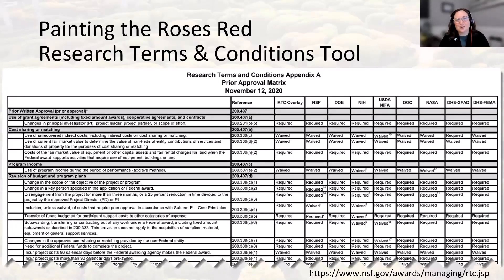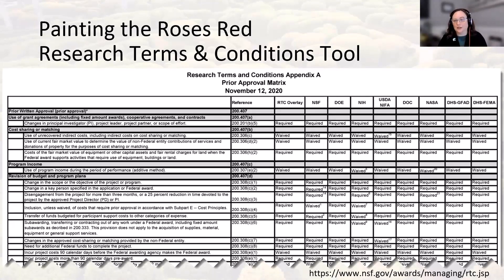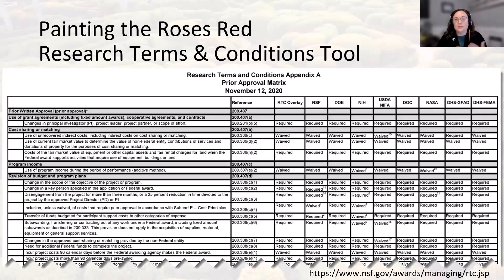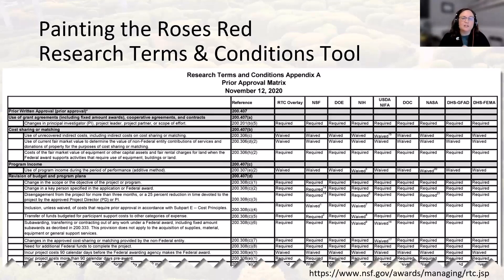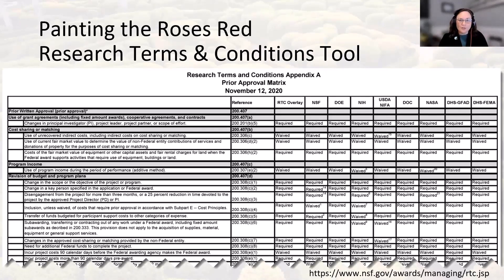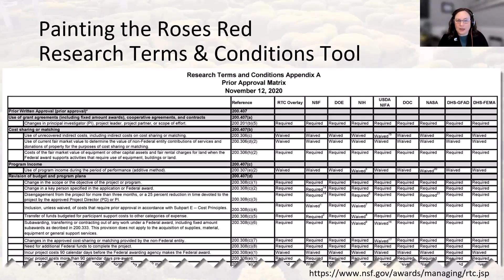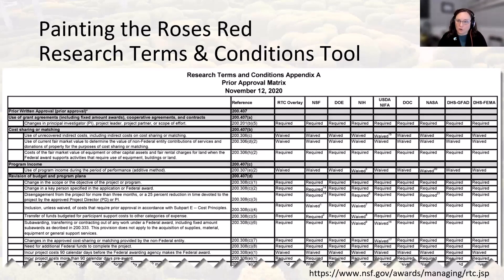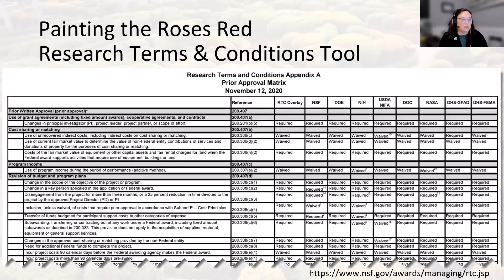Research Terms & Conditions Tool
feat Carrie Chesbro of Stanford University